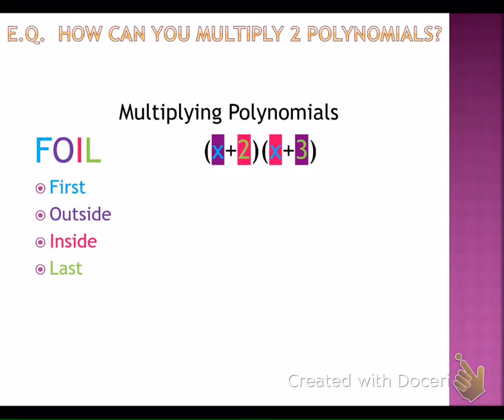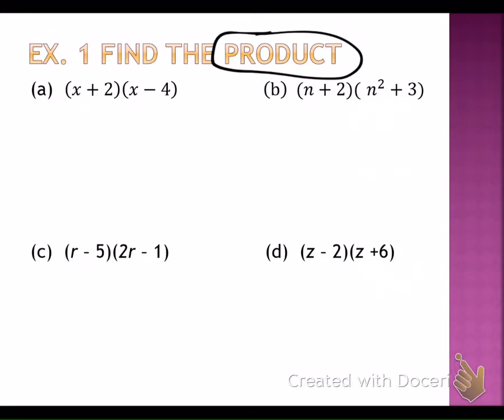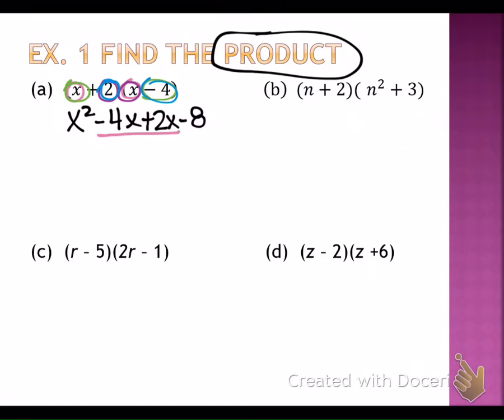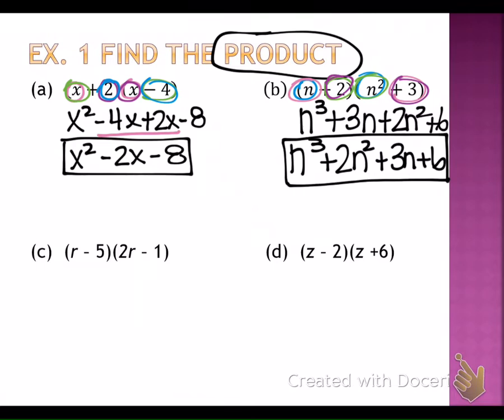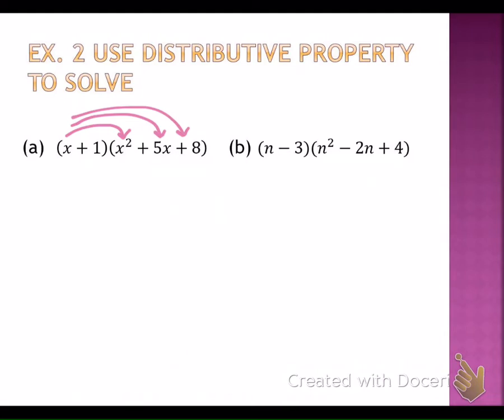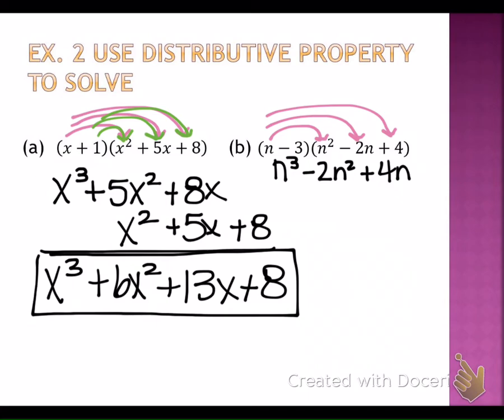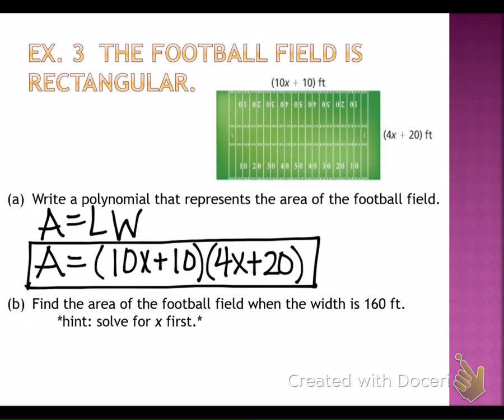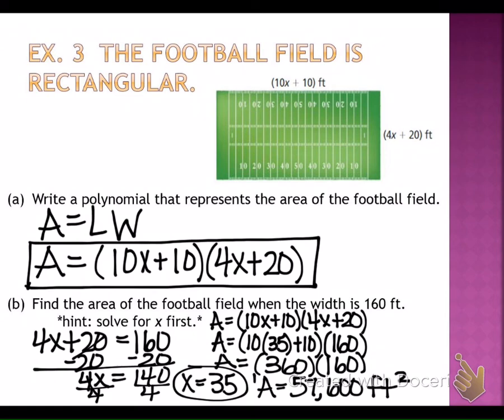Lesson 7.2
Multiplying Polynomials